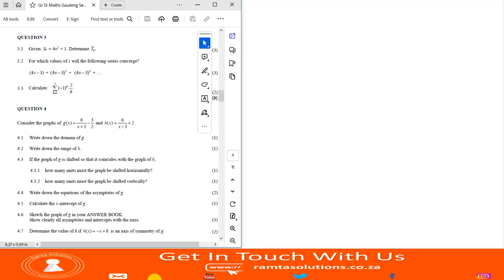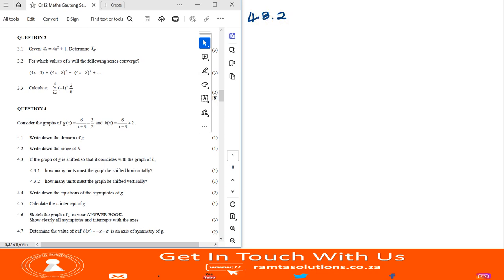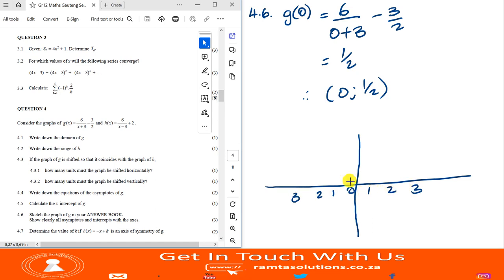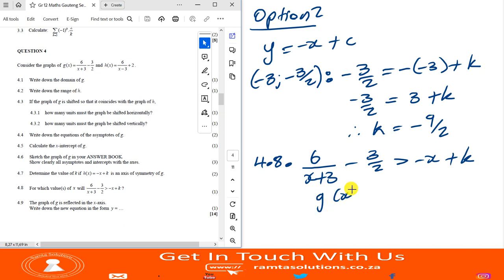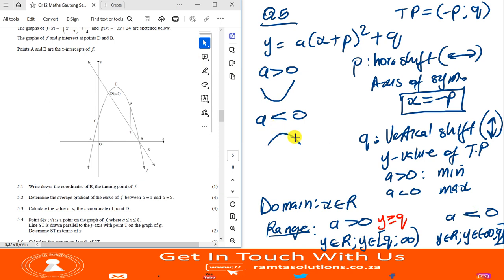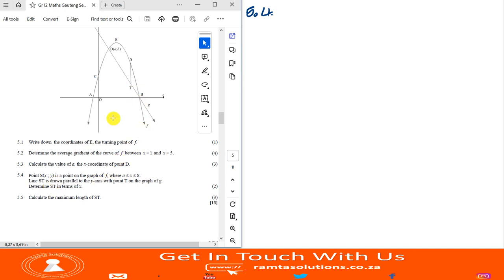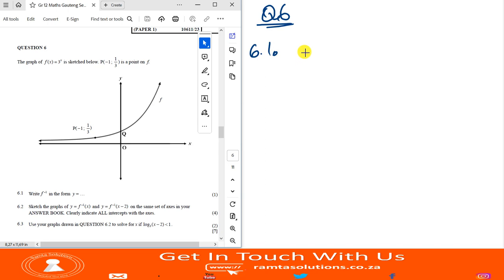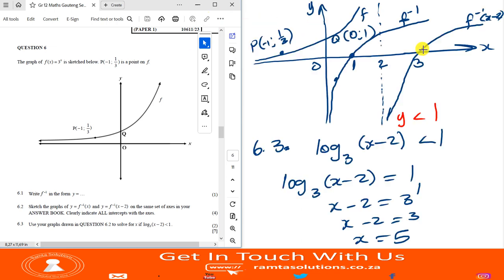Grade 12 Maths | Functions | Past Papers 1 GP Sep 2023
This video is the walkthrough of the grade 12 inverse functions written in the Gauteng Province's 2023 preliminary exam .